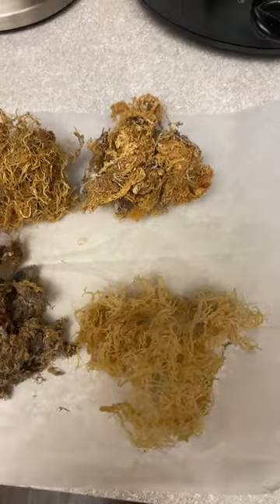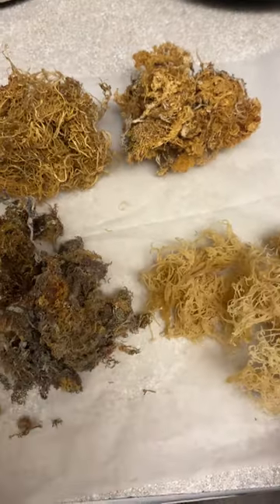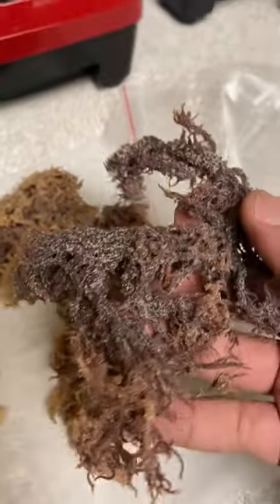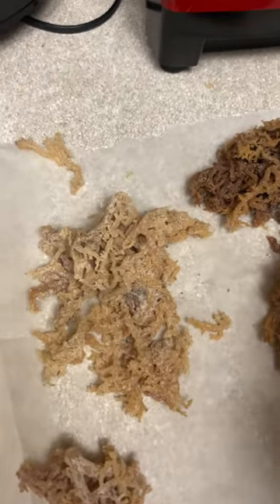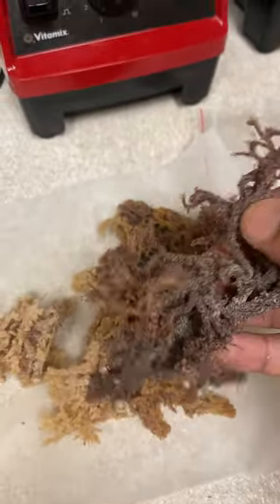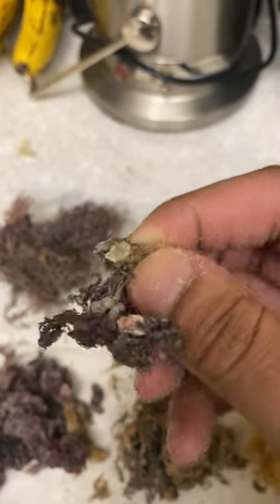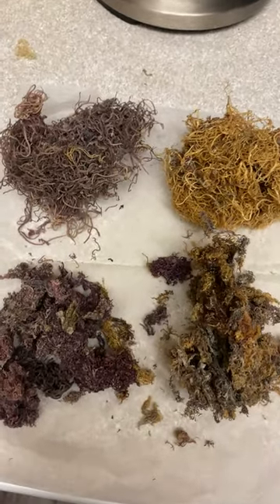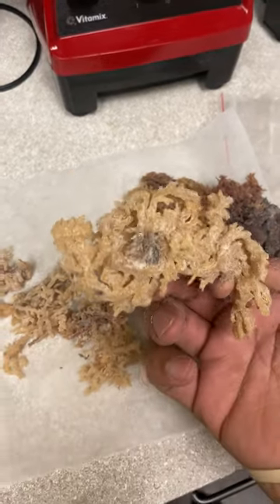Fake Sea Moss Vs Real Sea Moss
Here Is How You Can Tell The Difference Between Real Wild Crafted Sea Moss And Fake Sea Moss.

Naturalnoblecare.com

For Updates, Your Natural Care Supplies (Sage, Sea Moss, Capsules, Herbs, Singing Bowls, Etc)